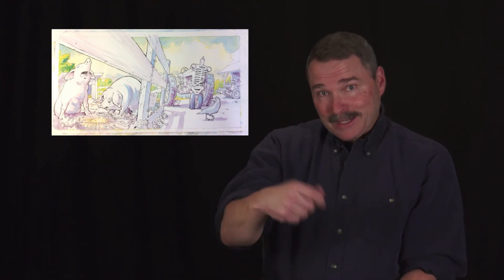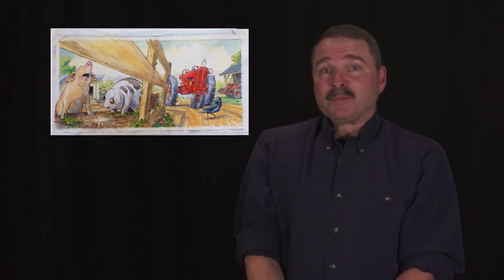Author Billy Steer's Creative Process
Billy Steers, author and illustrator of the Tractor Mac series, takes you step-by-step through the creative process of his storytelling.

Learn more about the Tractor Mac series at tractormac.com